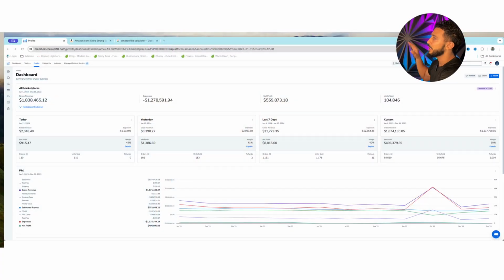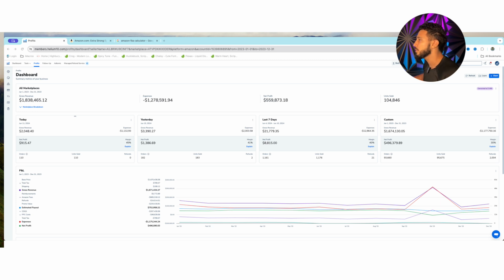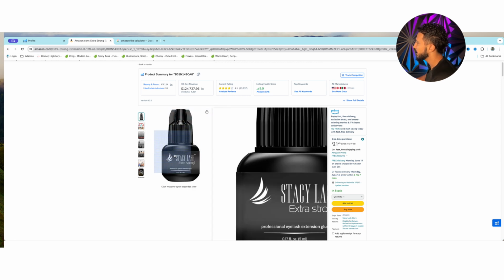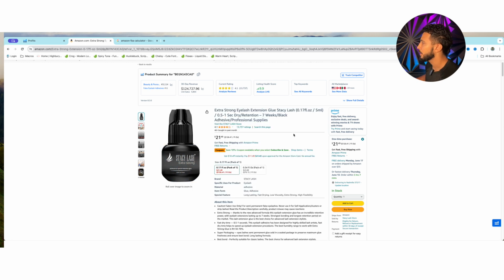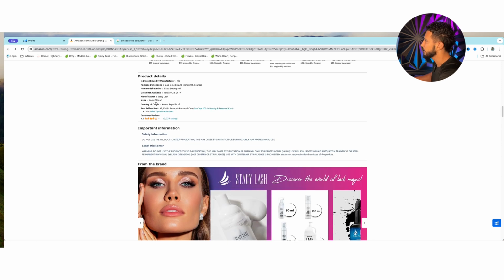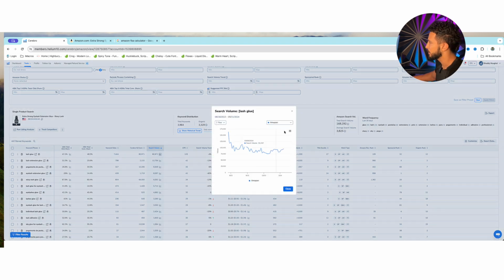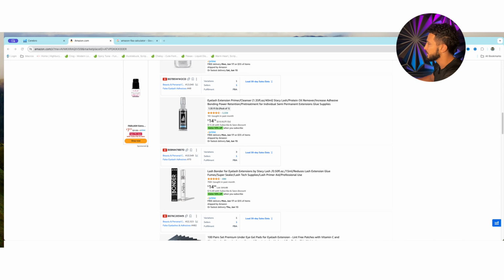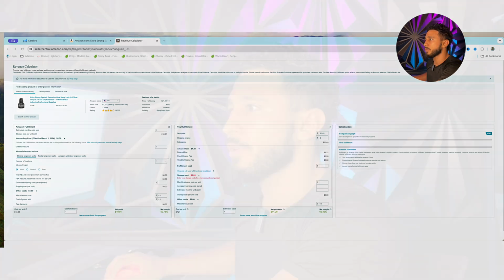Amazon FBA For Beginners Step by Step Guide 2024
Hey everyone! In today's video, we're diving deep into the world of Amazon FBA with a comprehensive step-by-step guide for beginners in 2024. Whether you're just starting out or looking to improve your FBA business, this video is packed with tips and tricks to help you succeed.

We'll cover everything from setting up your account, finding profitable products, sourcing suppliers, and listing your items on Amazon. Plus, I'll share some of my personal experiences and mistakes to avoid, so you can hit the ground running.

If you find this guide helpful, make sure to give it a thumbs up and leave a comment below with any questions or topics you'd like me to cover in future videos.